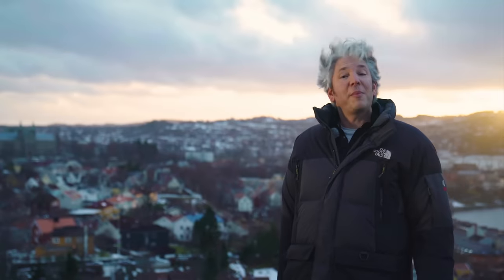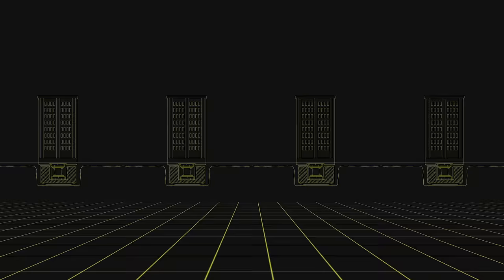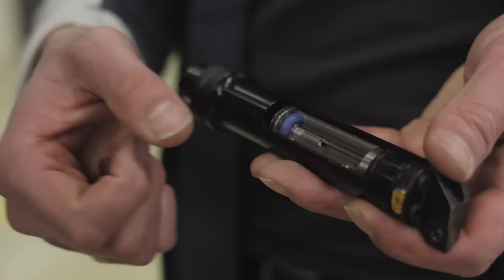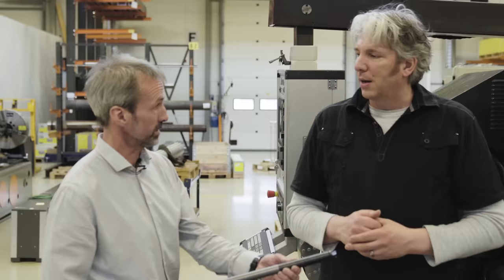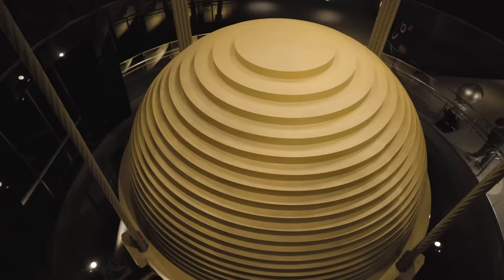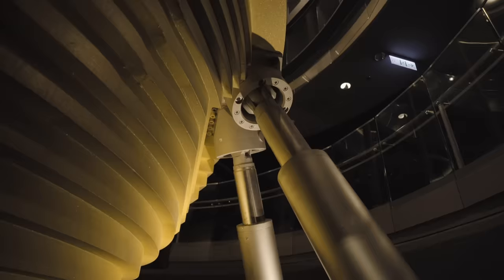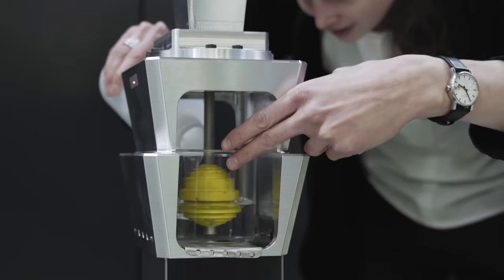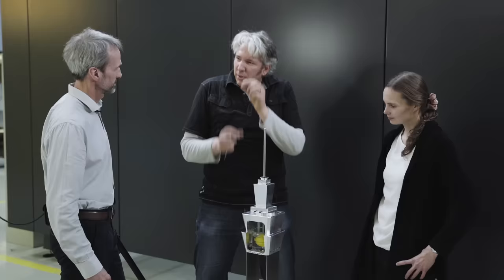Edd China explores: Vibration-damping technology by Sandvik Coromant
What’s the similarity between Taipei 101 and a cutting tool? Join Edd China on his journey to Trondheim, Norway, to find out. In the film, you’ll learn about vibrations and how to reduce them in machining operations using a tuned mass damper. Edd talks to experts in vibration-reducing technology for machining and explores the technology behind Silent Tools™ damped cutting tool solutions.